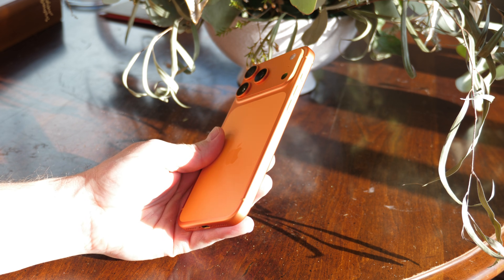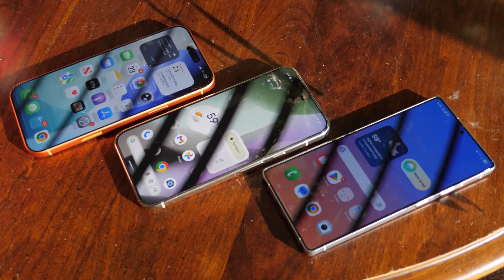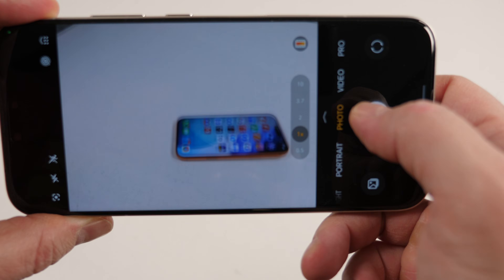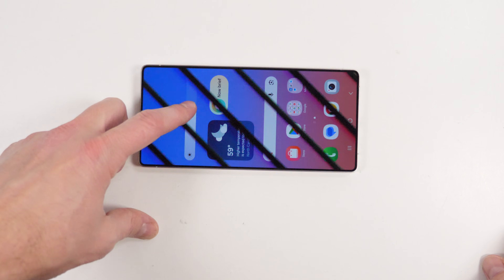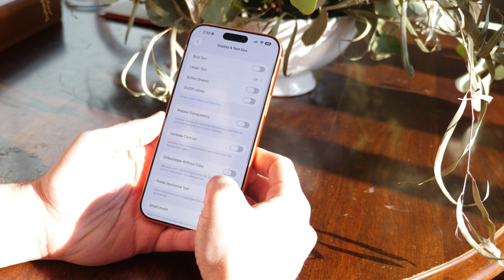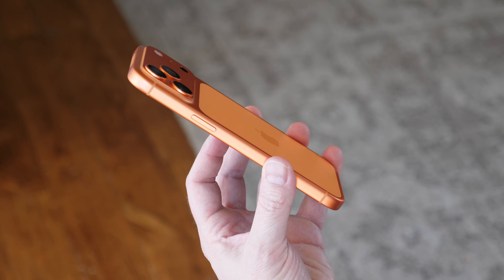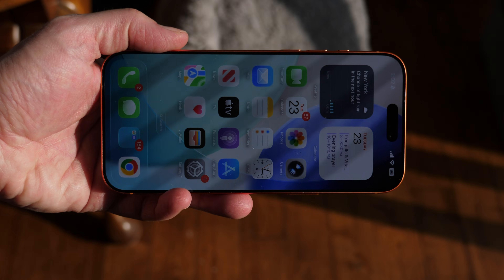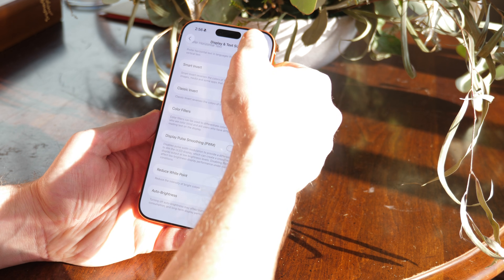The iPhone 17's OLED is BETTER than Samsung or Google, but still not good enough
Apple's iPhone 17 line launched with a new accessibility feature that disables PWM dimming at low brightness, and while it's excellent to see Apple recognizing display flickering as a big issue, it doesn't go quite far enough to solve the problem. Here's what Apple got right, what it can improve, and why it's better than any Samsung Galaxy or Google Pixel OLED display.

iPhone 17 on Amazon